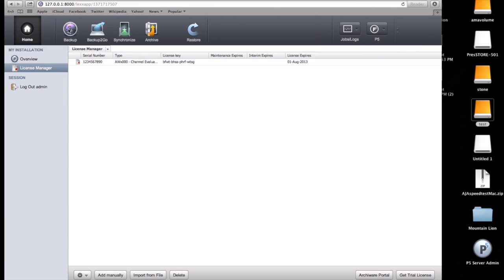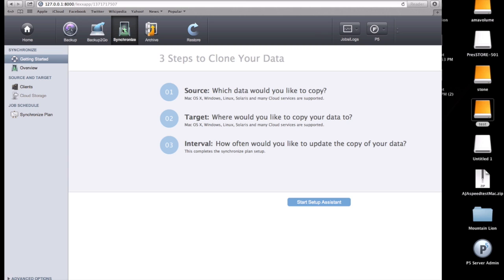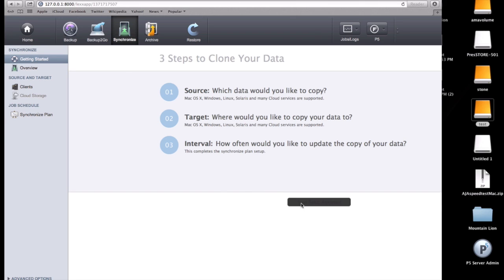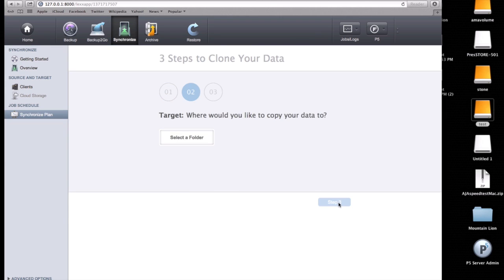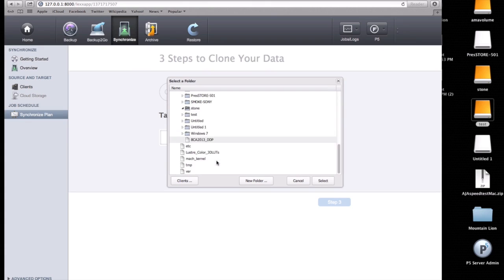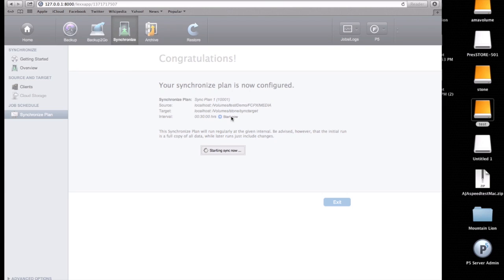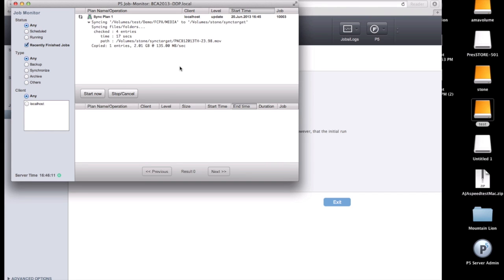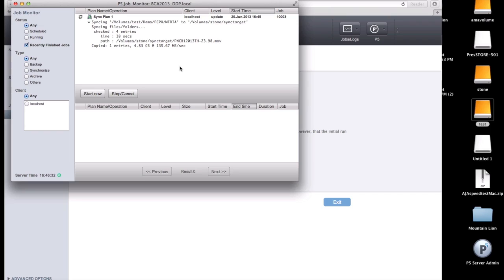Quick Demo of P5 by Archiware running on DDP with Marc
Archiware P5 demo with DDP made at recent Broadcast Asia in Singapore on 22nd June 2013 by Marc Batschkus Business Development Manager